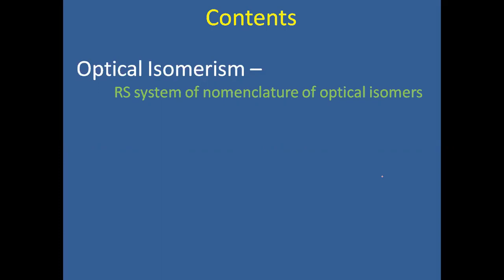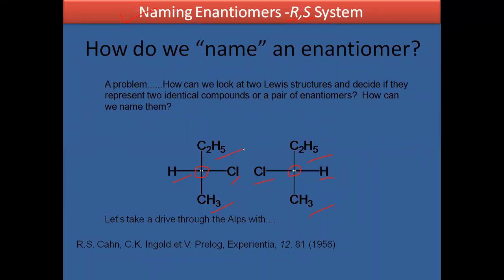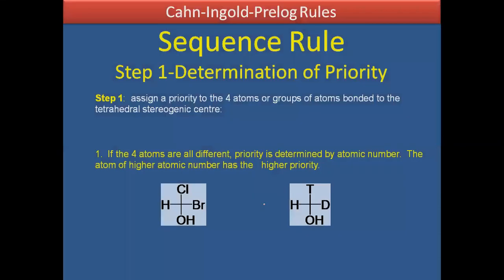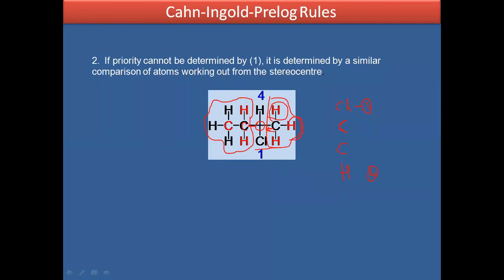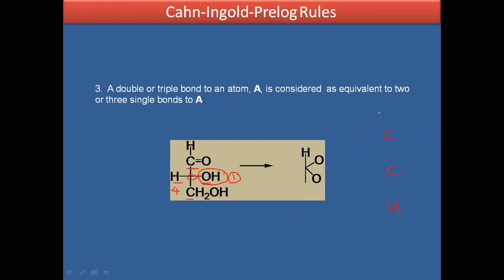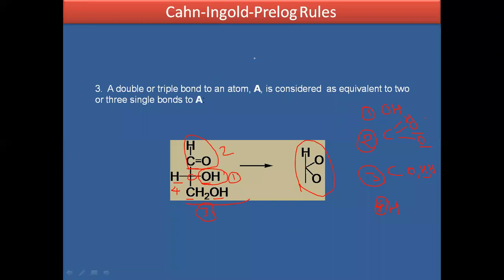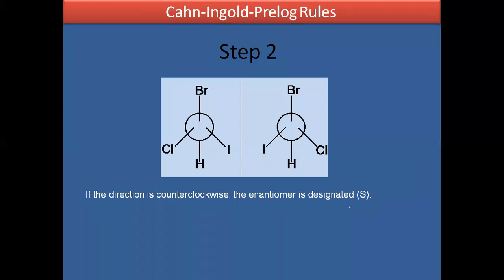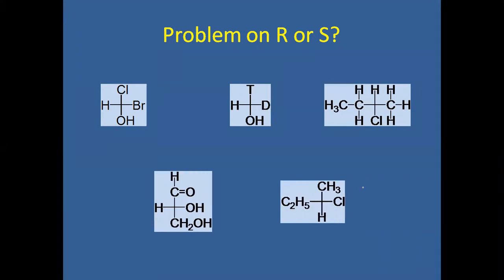Optical Isomerism Lect 03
Nomenclature of Enantiomers as RS nomenclature